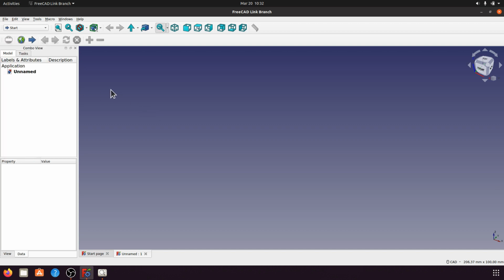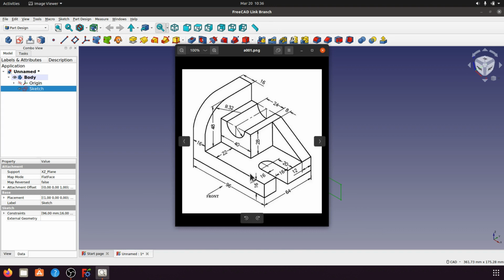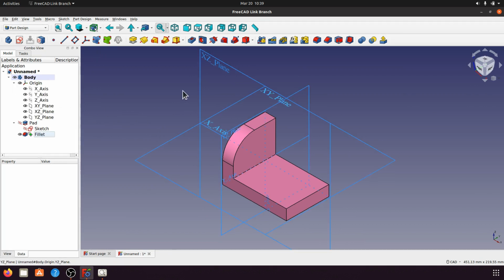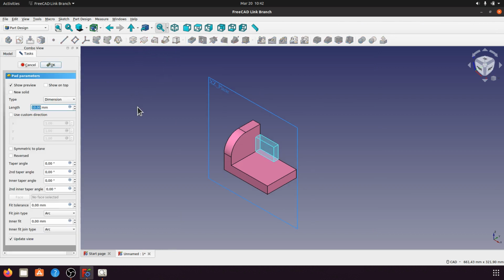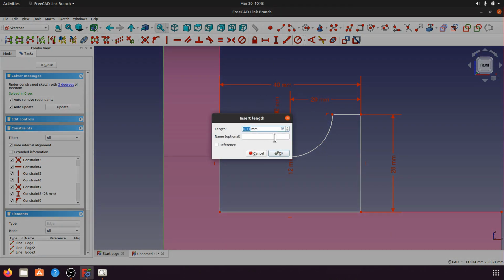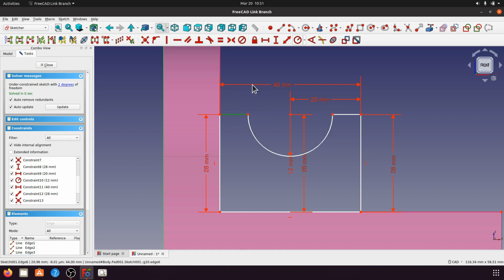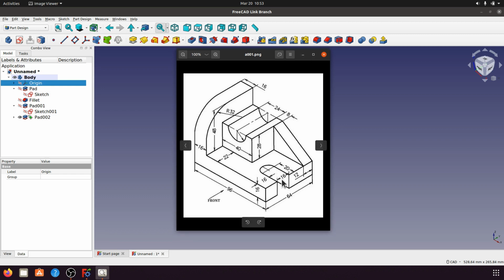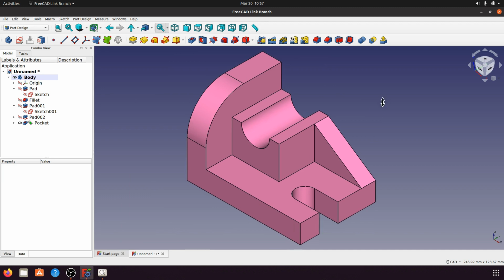FreeCAD Link Create Model Practice 26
I used Polyline, Rectangle, Slot... Pad, Pocket... Enjoy